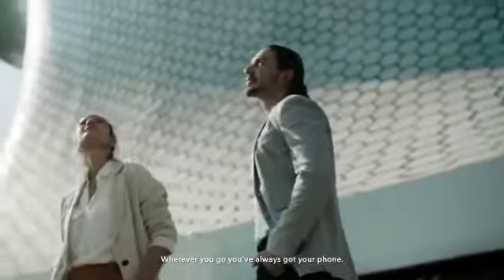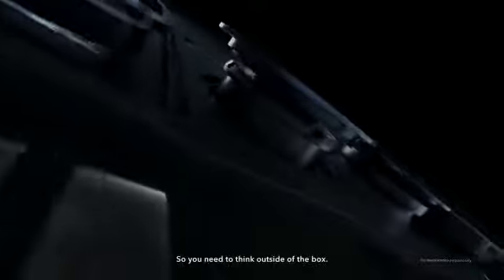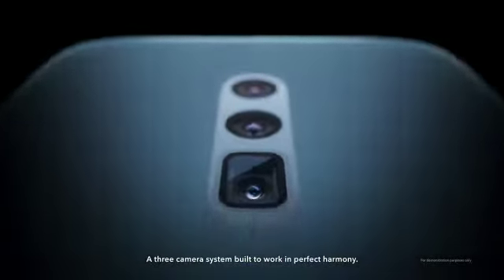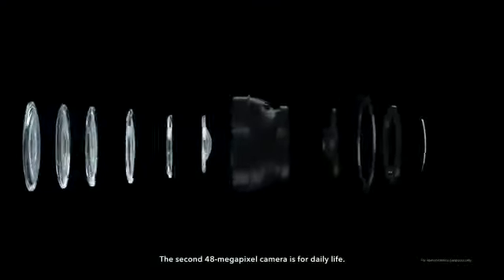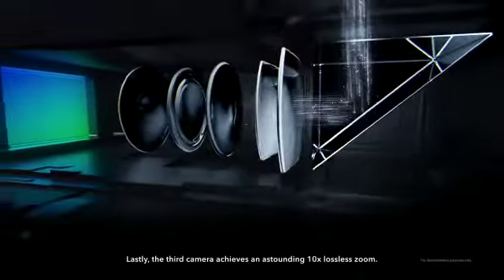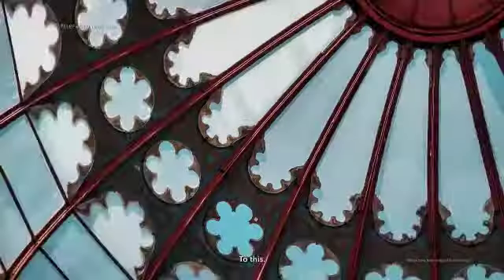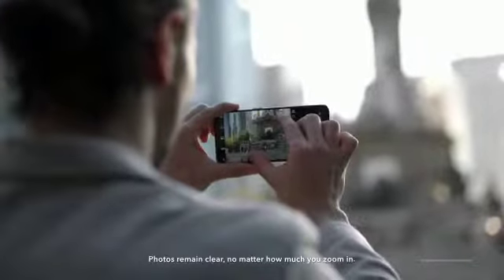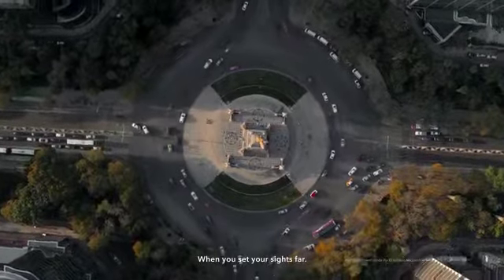OPPO F11pro NEW INNOVATIONS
Asslam U Alikum Guys
I'm Rana Ahsan from FUN TECH

Here is the Video about the New Innovation of OPPO
Triple Camera

A Trend Setter BRAND OPPO

ThankYou